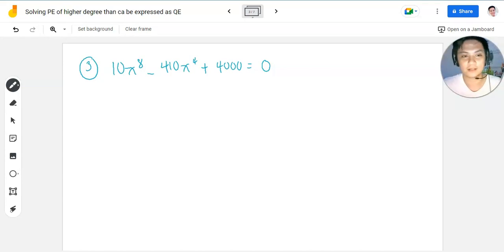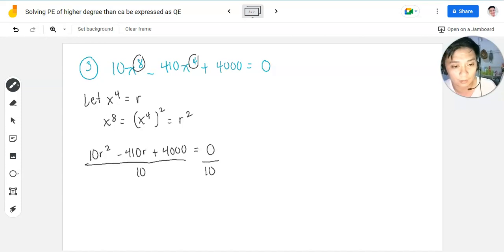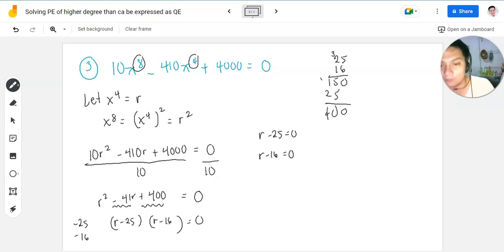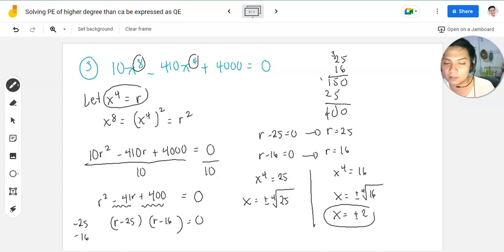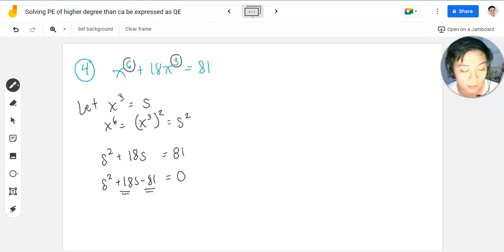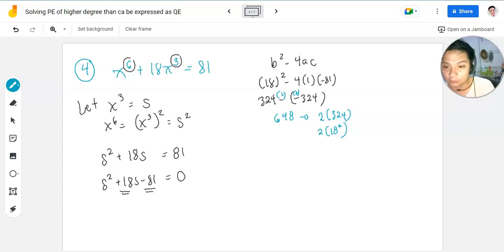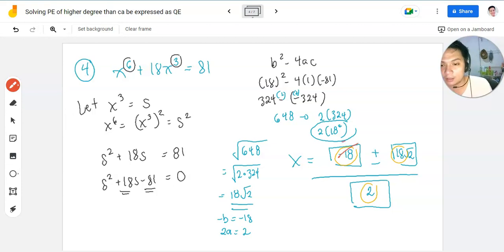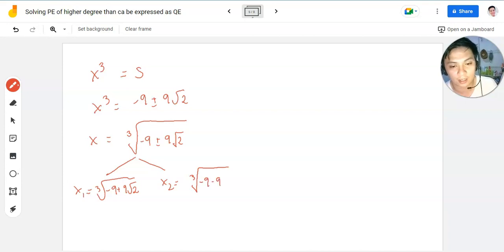Solving Polynomial Equations of higher degree (Part 2)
This is Part 2 of 3 of my tutorial on solving polynomial equations of higher degree that can be expressed as quadratic equations.